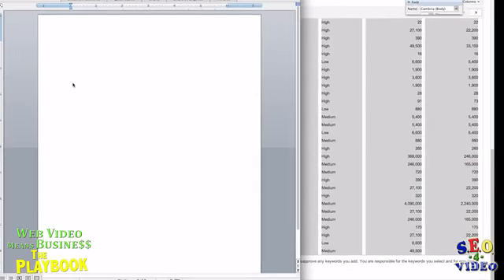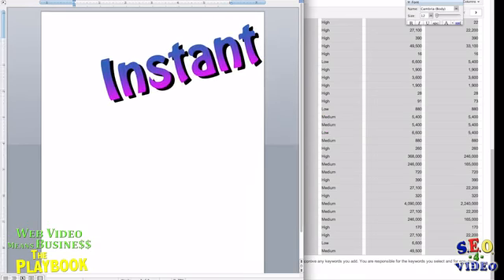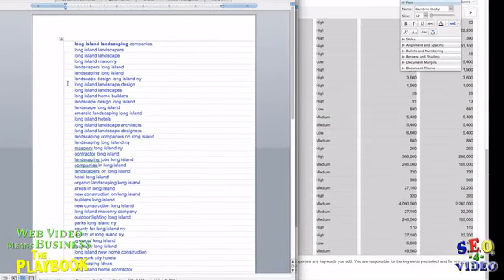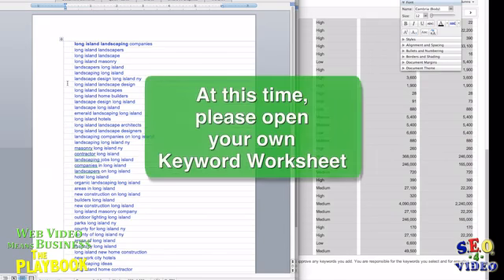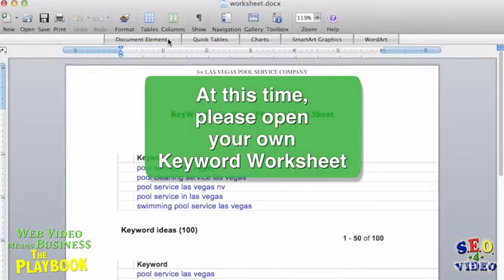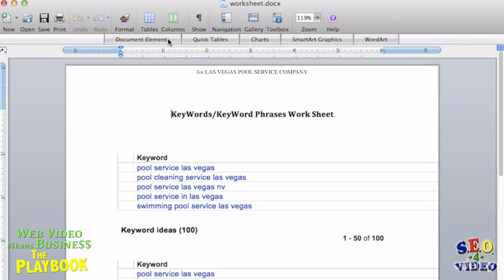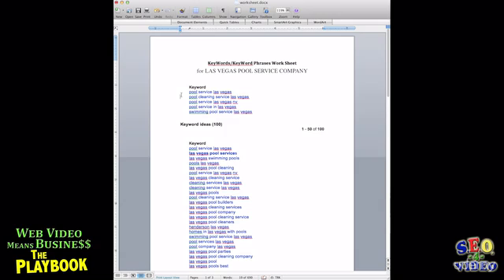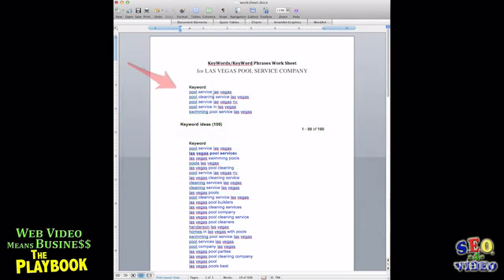003 The Dirty 2 Dozen Developing your first Shot List